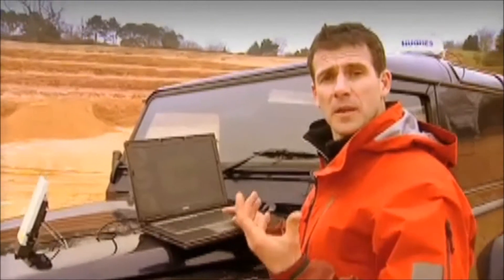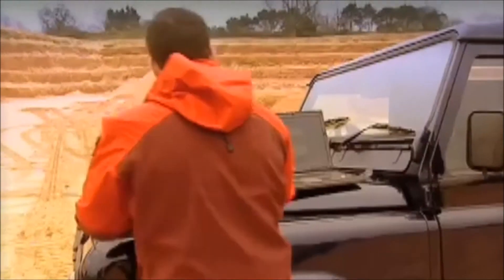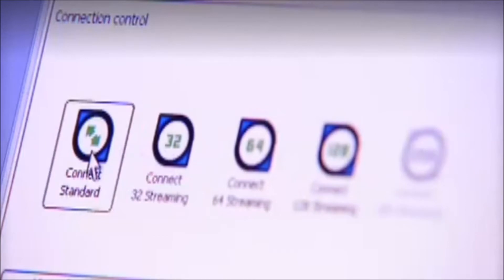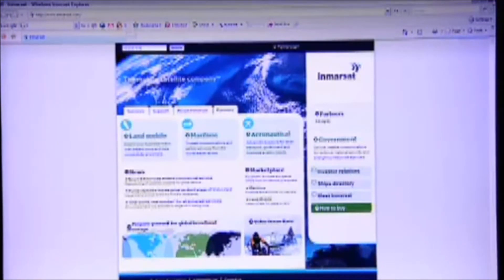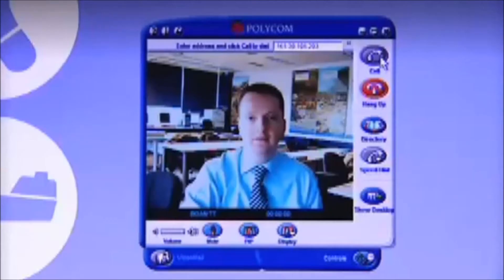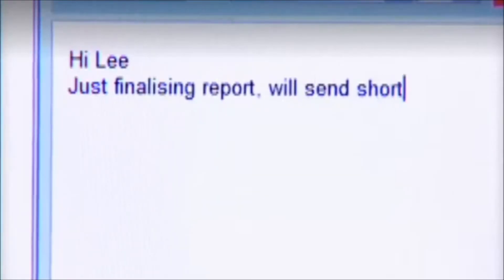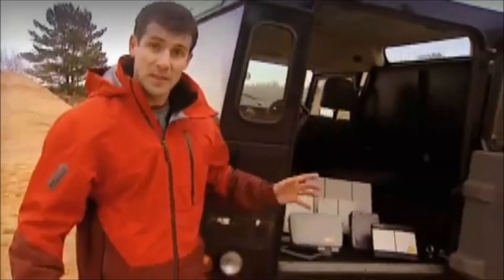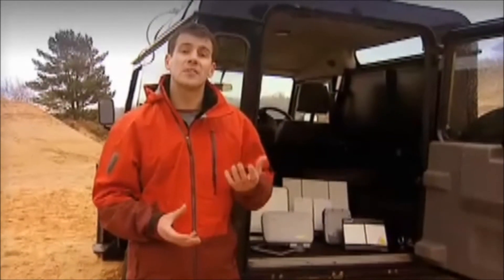Backpack to Broadband in 3 Minutes P2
BGAN provides instant, on-site voice and high-speed data connectivity for remote activities all over the world. It takes only 3 minutes to set up the BGAN terminal and establish a  connection.

With BGAN, Inmarsat helps aid organizations save lives, media agencies deliver breaking news, and companies operate seamlessly from every corner of the globe.
To learn more about BGAN and other services offered by Inmarsat, please for more details